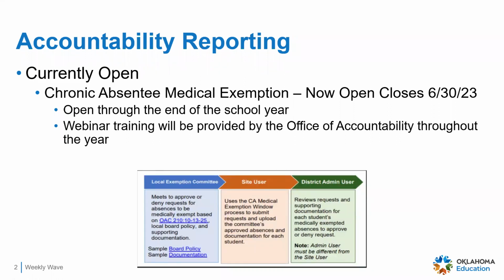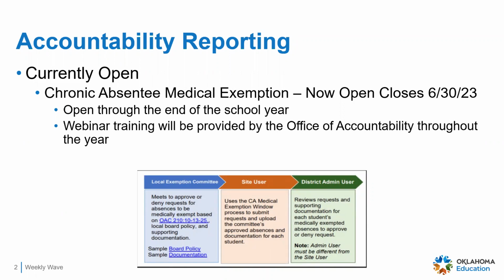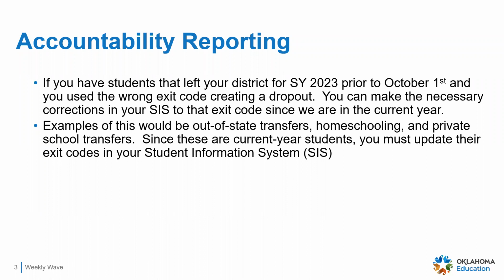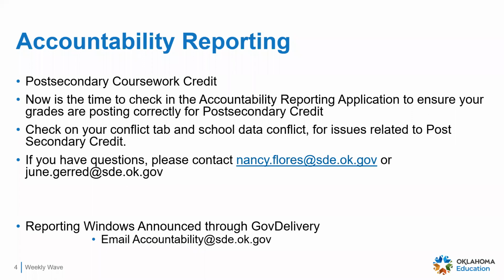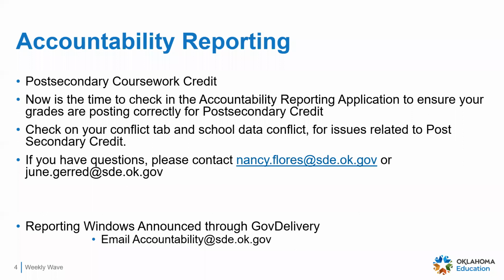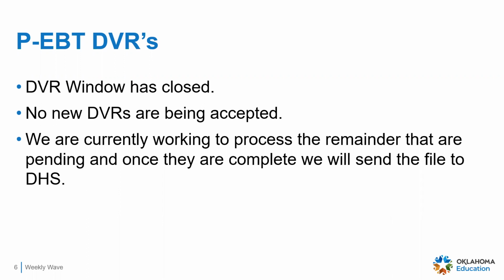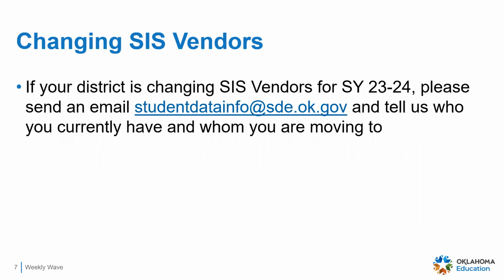Weekly Wave 02-9-22